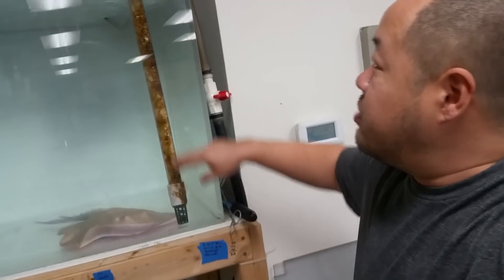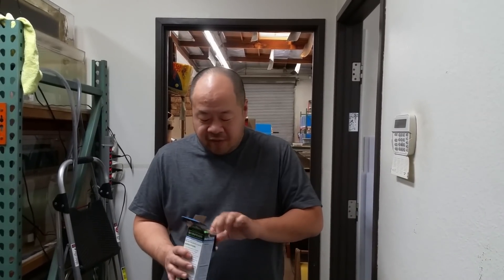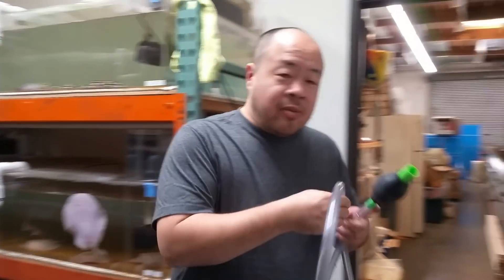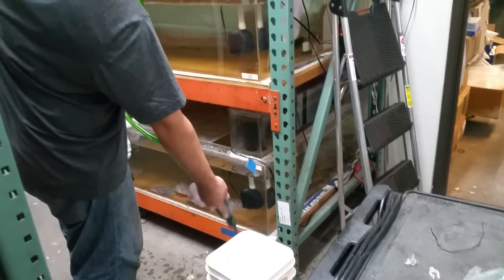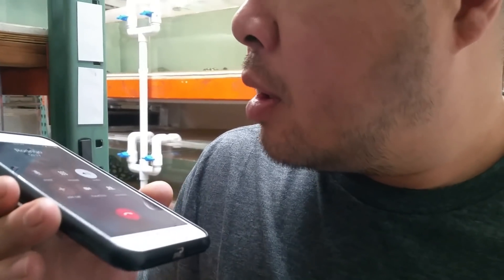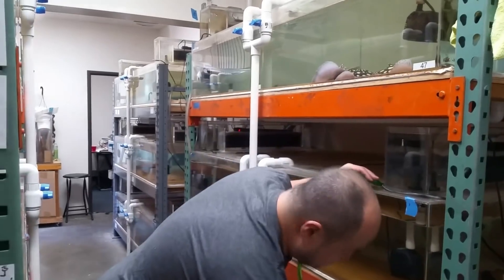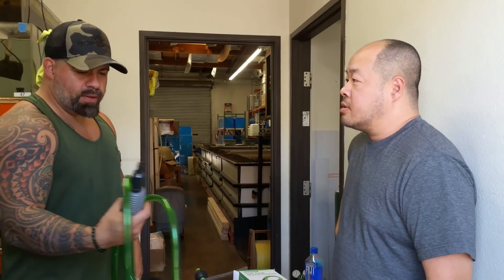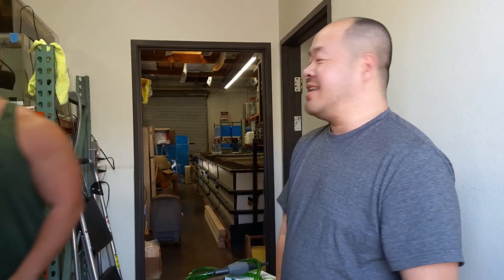Predatory Fins vs Stingray Biology DIY aquarium siphon CHALLENGE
Today I answer Rod's siphon challenge. Who wins? Check it out.